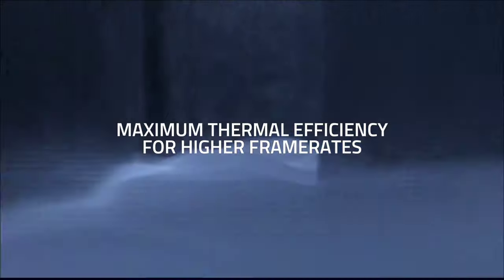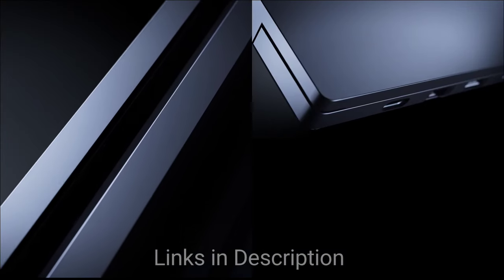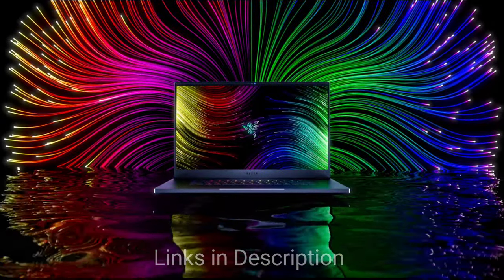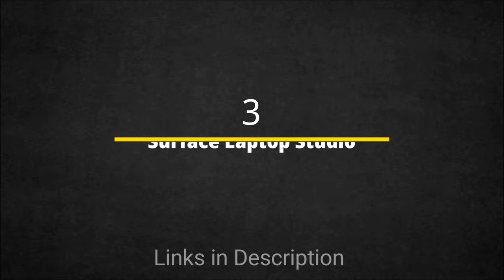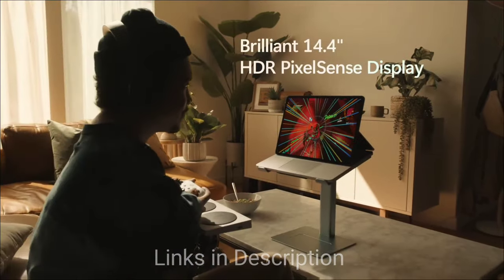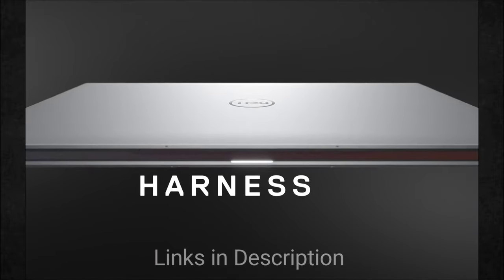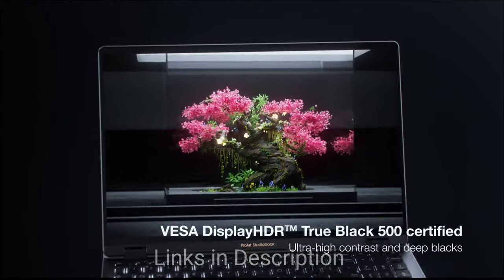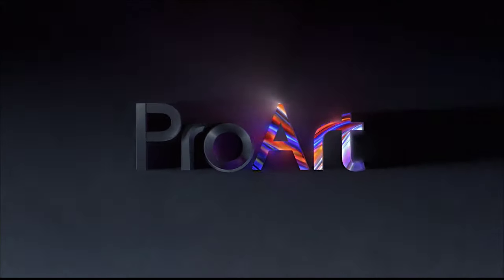Best Laptops for Movie Watching in 2024 | Best Laptops for Entertainment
other best phones :
5. Xiaomi 13 pro

4. Vivo x90 Pro Plus

3. Pixel 7 Pro

2.  Galaxy S22 Ultra

1. Galaxy S23 Ultra

other best laptops :
5. Microsoft Surface Go 3

4.  HP pavilion 14

3. Lenovo Ideapad Slim 7

2. HP Pavilion Plus

1. Microsoft Surface Laptop Go 2

(paid link)